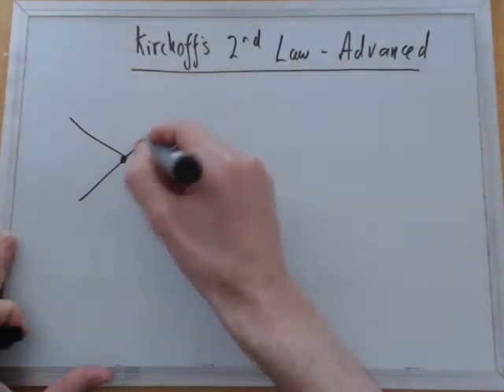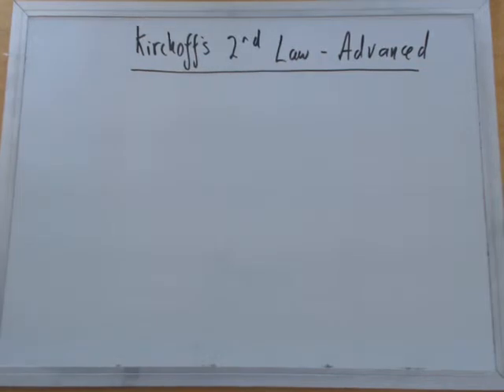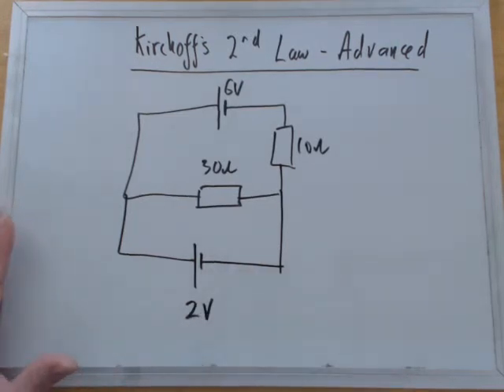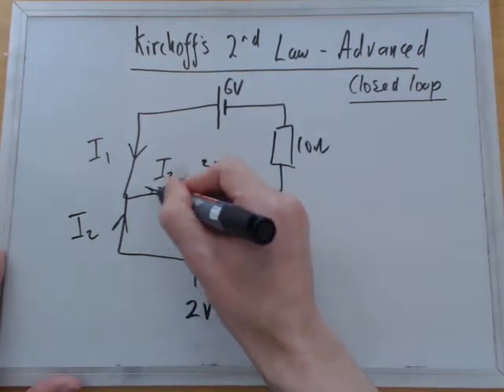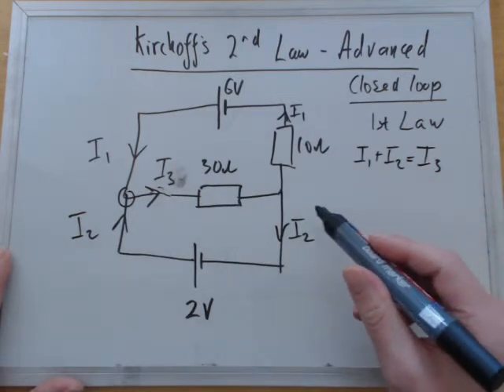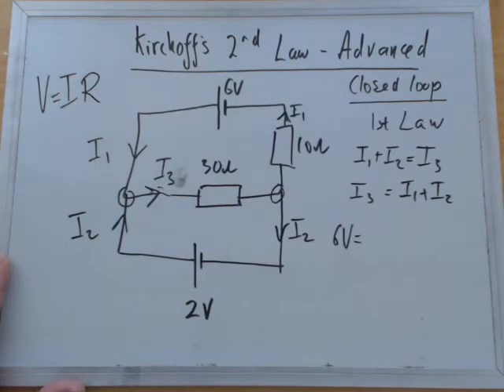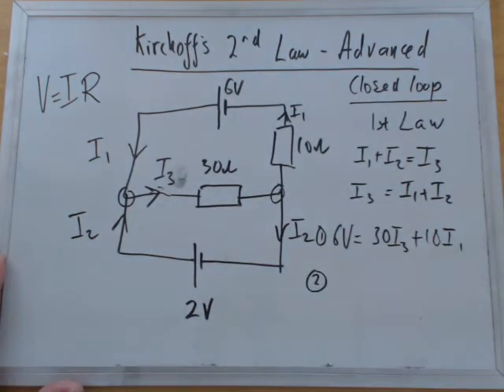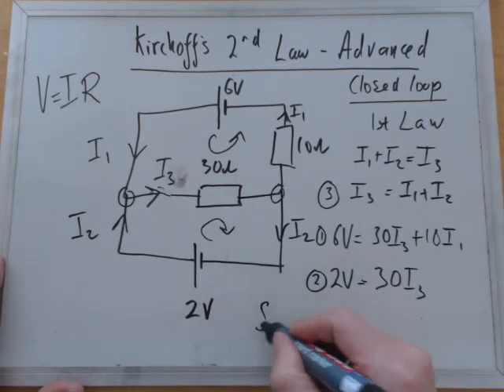Kirchoffs Laws Advanced. Luke Henderson Physics Videos.